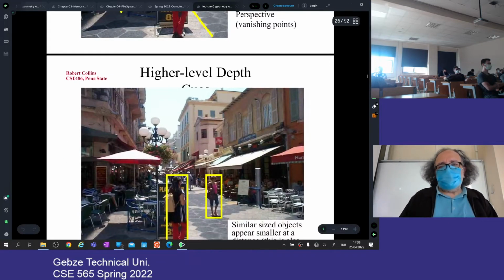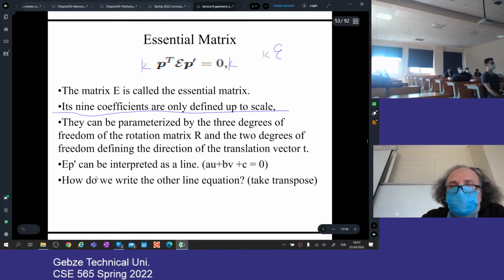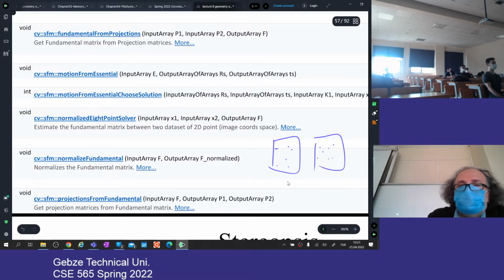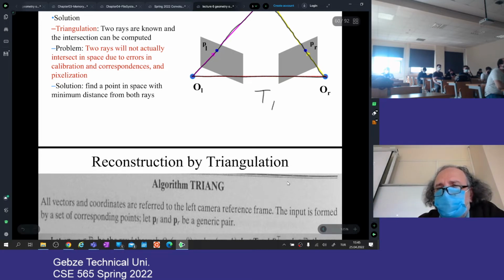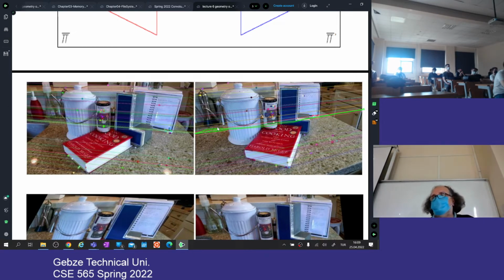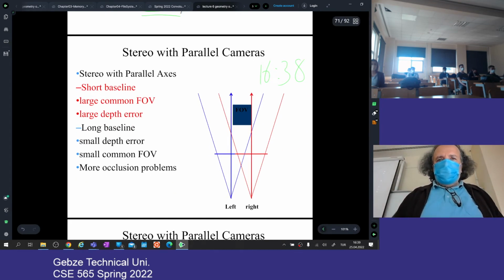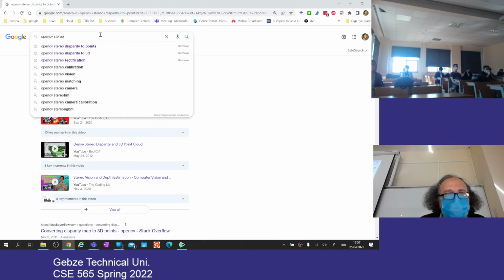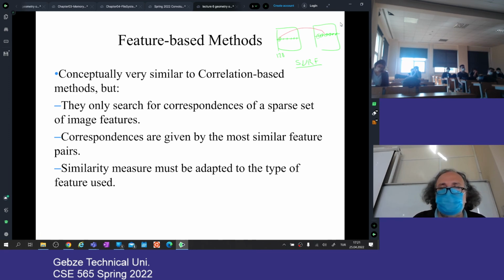CSE 565 spring 2022 04 25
Stereo geometry and correspondence